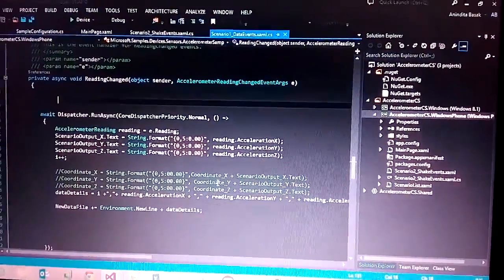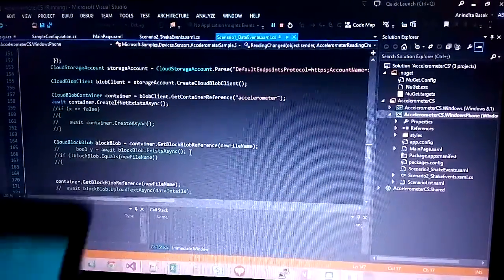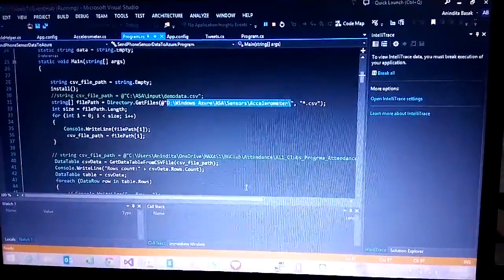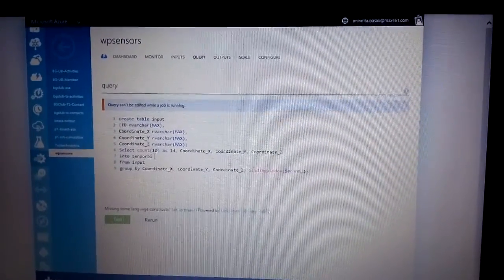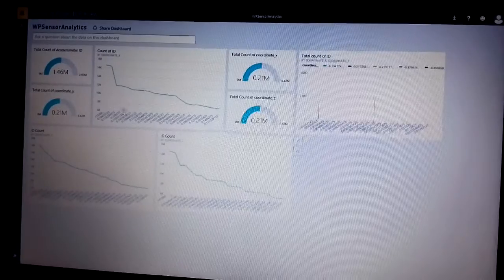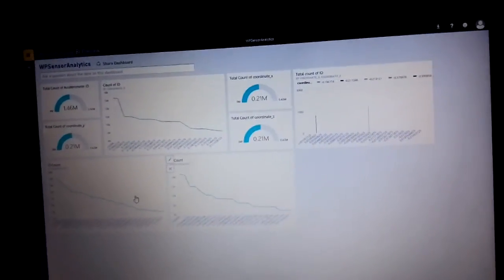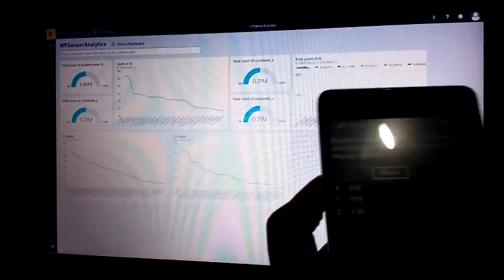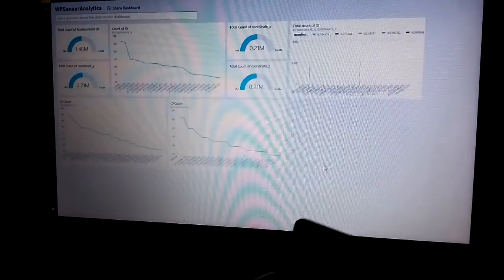Microsoft IoT: Pushing realtime sensor events from Windows Phone to ASA to live PowerBI dashboard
In this demo, realtime accelerometer 3D events from Windows Phone 8.1 are pushed into Azure Event Hubs of Service bus , to stream analytics & finally visualized into powerbi dancing dashboard.